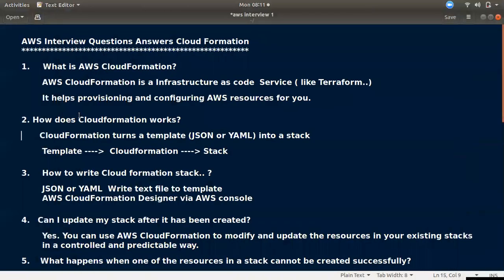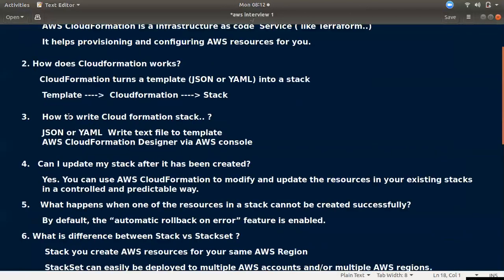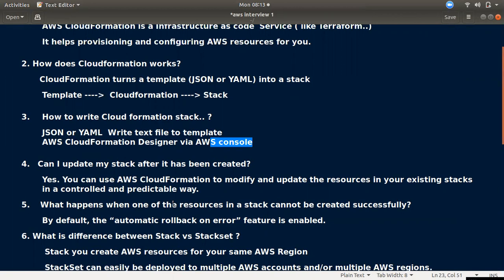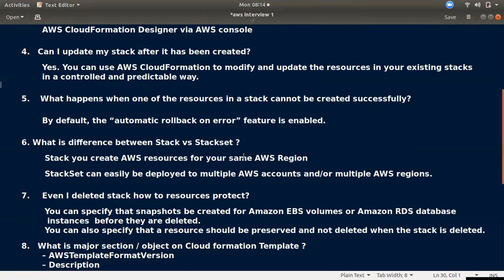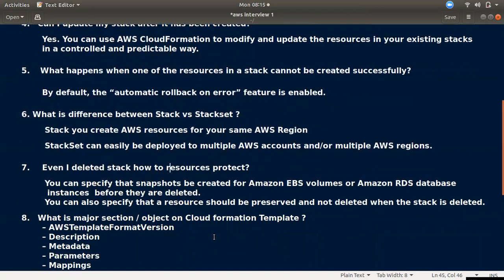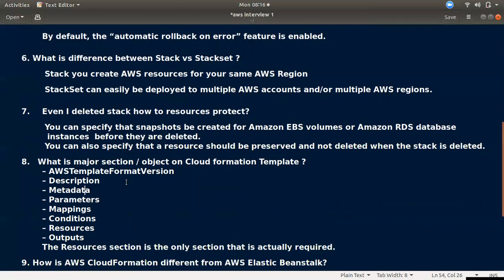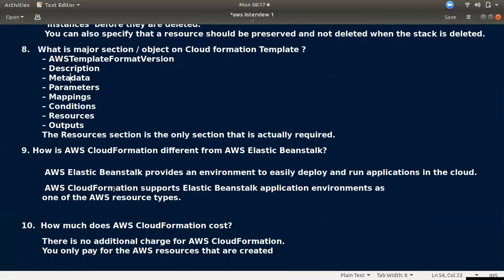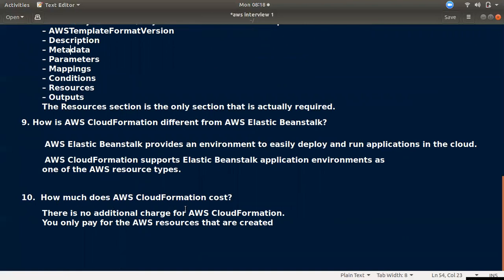AWS Interview Questions Answers Cloud formation | AWS Tamil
Project based User Permission | Jenkins with Tamil -3

AWS Interview Questions Answers Cloud Formation

1.     What is AWS CloudFormation?

        For AWS cloud development the built-in choice for infrastructure as code is AWS CloudFormation.

 It helps provisioning and configuring AWS resources for you.

2. How does Cloudformation works?

       CloudFormation turns a template (JSON or YAML) into a stack

Template Cloudformation Stack

3. How to write Cloud formation stack.. ?

        JSON or YAML  Write text file to template
 AWS CloudFormation Designer via AWS console

4. What is difference between Stack vs Stackset ?

         Stack you create AWS resources for your same AWS Region

  StackSet can easily be deployed to multiple AWS accounts and/or multiple AWS regions.

5. Even I deleted stack how to resources protect?

         You can specify that snapshots be created for Amazon EBS volumes or Amazon RDS database
          instances  before they are deleted.
         You can also specify that a resource should be preserved and not deleted when the stack is deleted.

6.   What is major section -object on Cloud formation Template ?
      – AWSTemplateFormatVersion
 – Description
 – Metadata
 – Parameters
 – Mappings
 – Conditions
 – Resources
 – Outputs
 The Resources section is the only section that is actually required.

7. How is AWS CloudFormation different from AWS Elastic Beanstalk?

         AWS Elastic Beanstalk provides an environment to easily deploy and run applications in the cloud.

         AWS CloudFormation supports Elastic Beanstalk application environments as
        one of the AWS resource types.